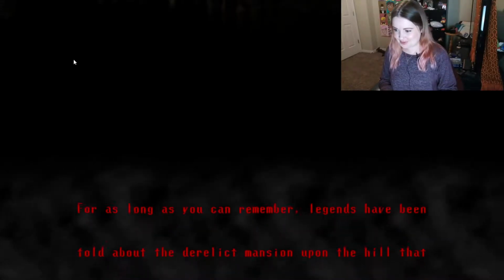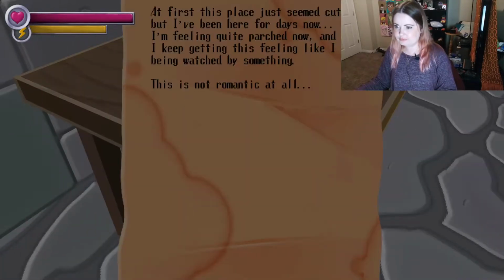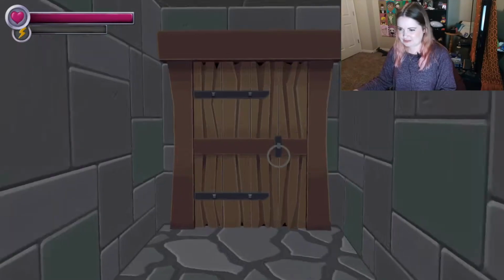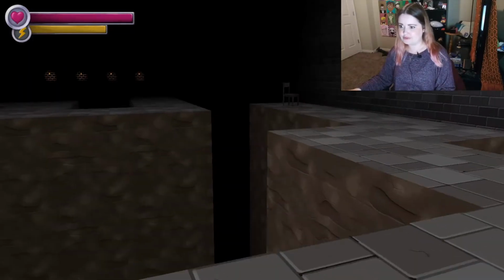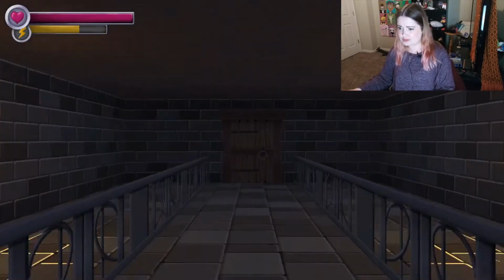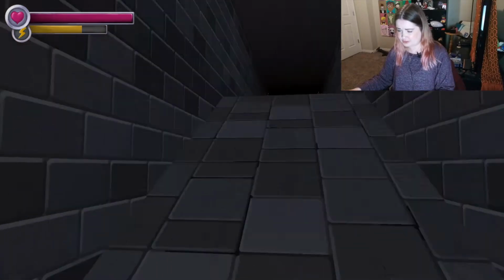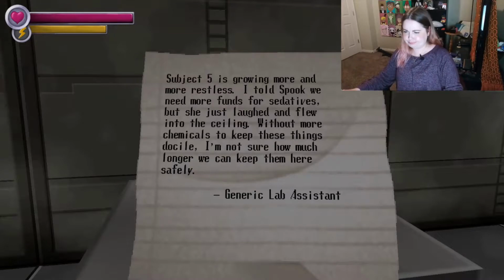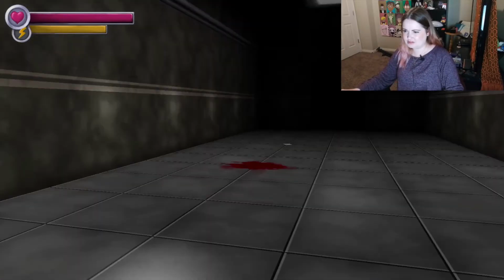WHY DID I THINK THIS WAS A GOOD IDEA?!?!?! Let's Play Spooky's Jumpscare Mansion